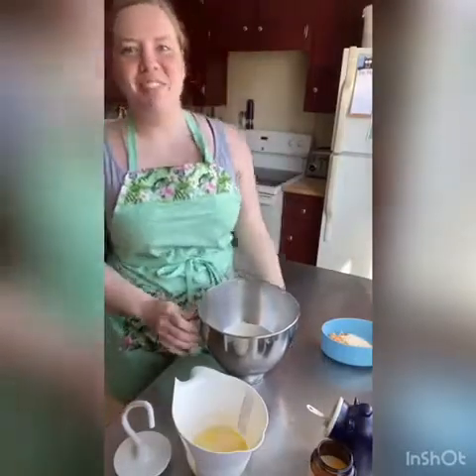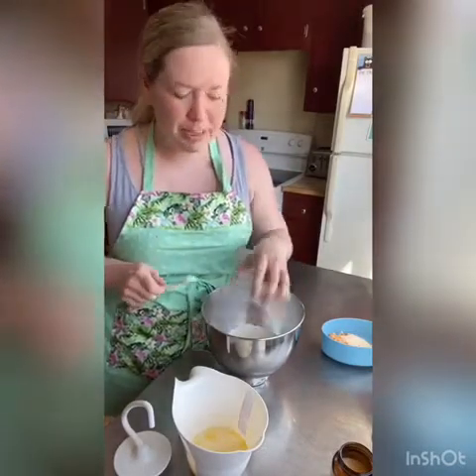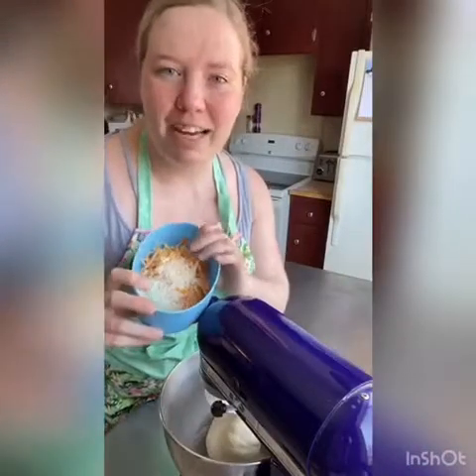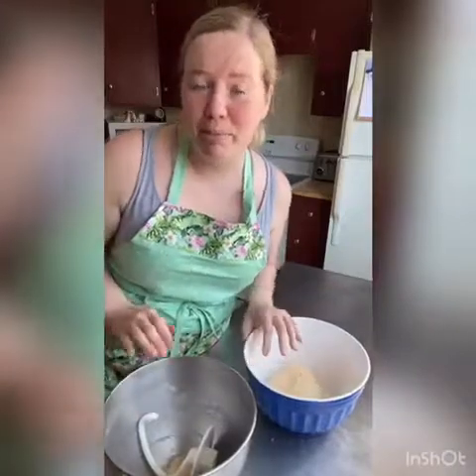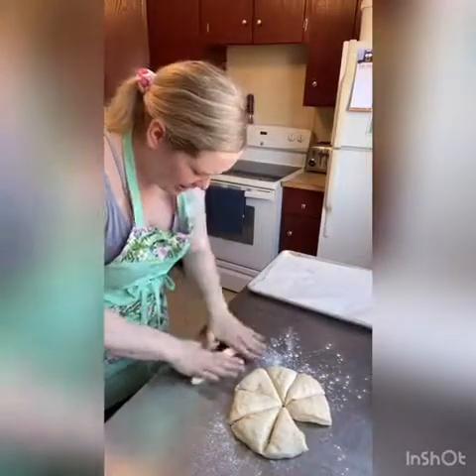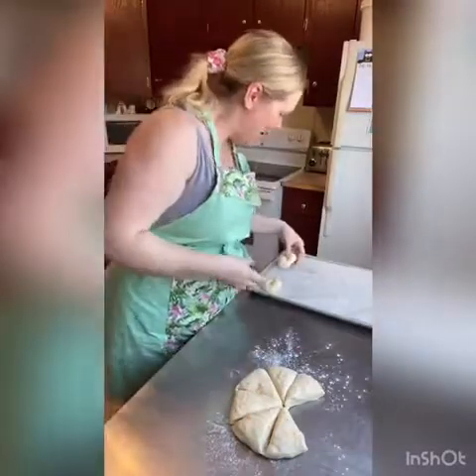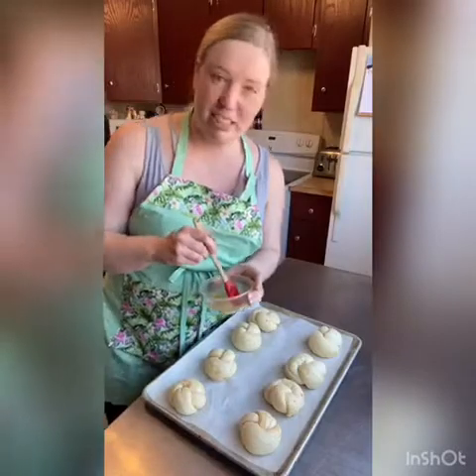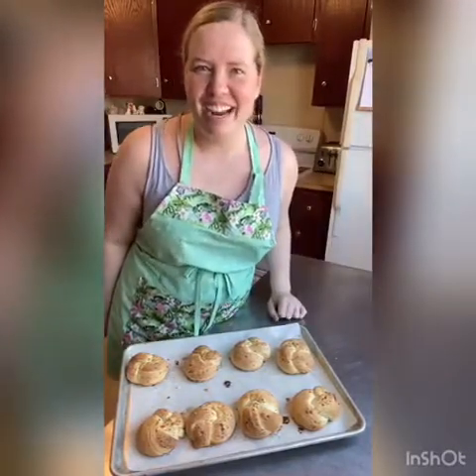Cheese-y Garlic Knots!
It’s like garlic bread got all knotted up! Deliciousness!